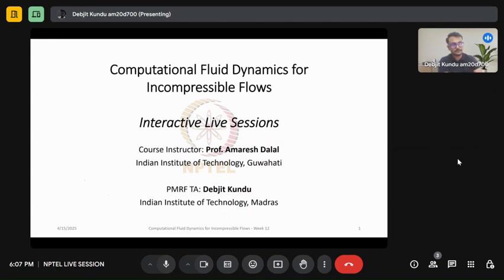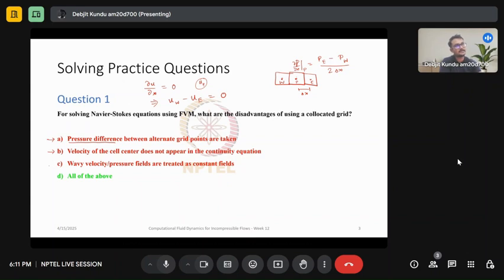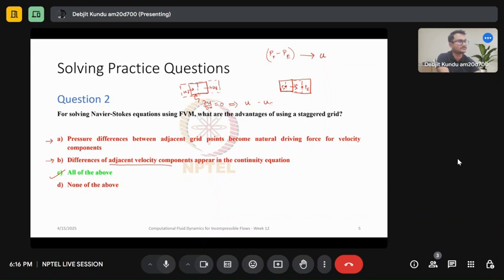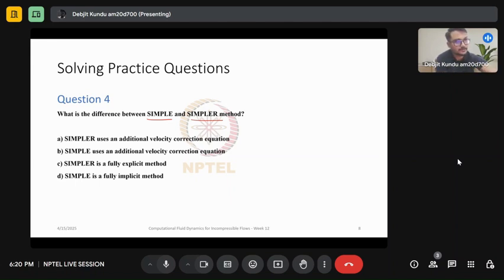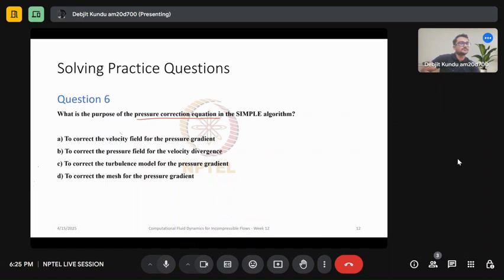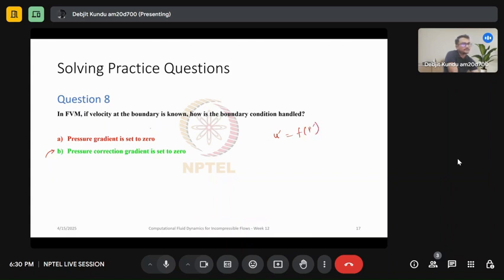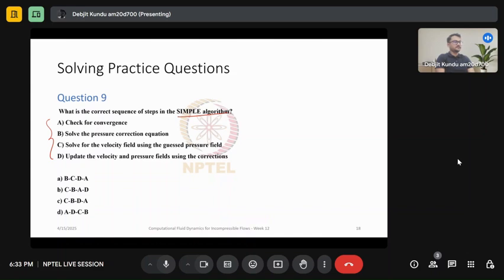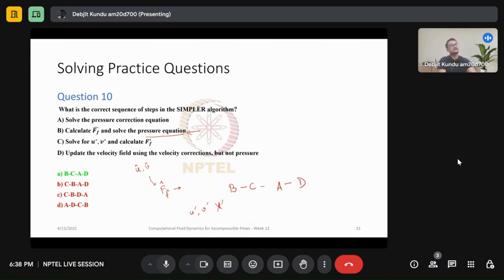NPTEL LIVE SESSIONS - Computational Fluid Dynamics For Incompressible Flows - Week 12